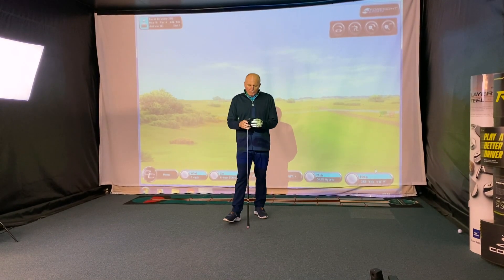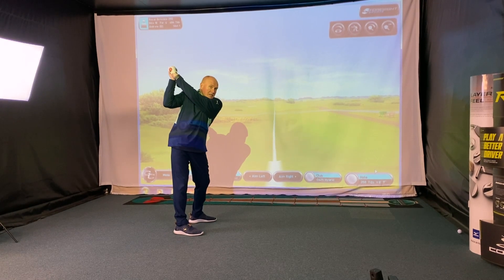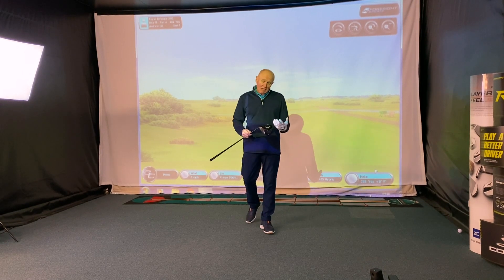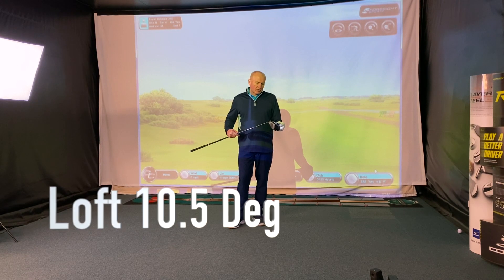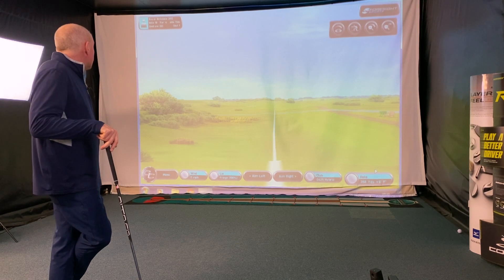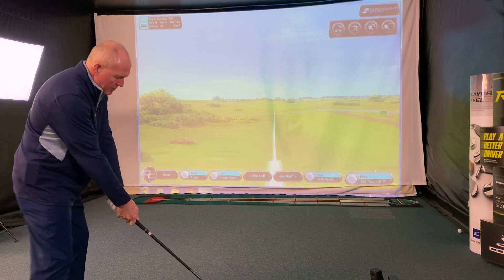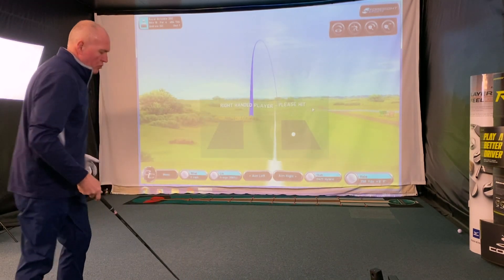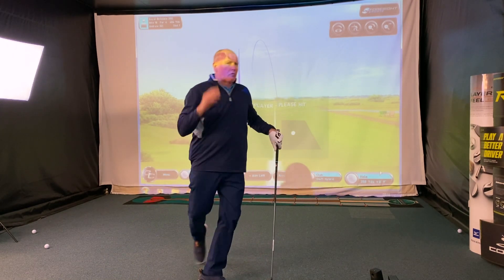Ping G425 SFT Driver review with Andrew Ainsworth.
The 2021 Ping G425 SFT(Straight Flight Technology) Ideal for the golfer who tends to fade or slice off the tee.